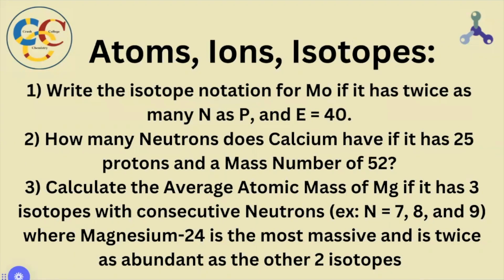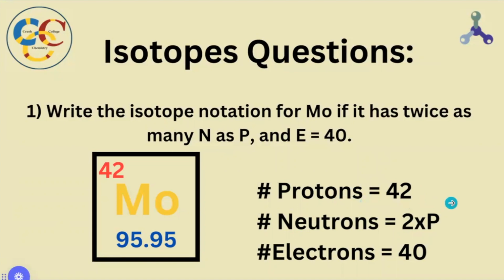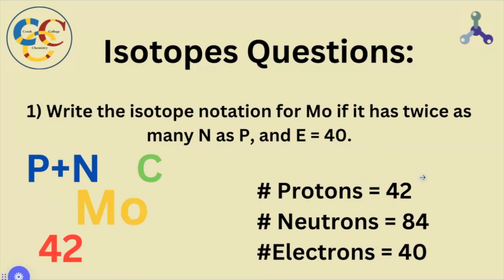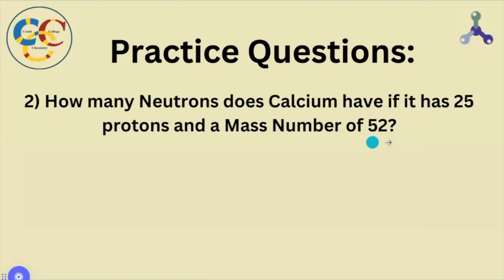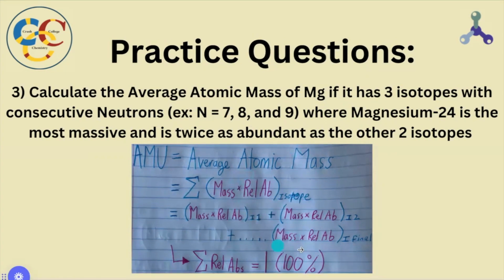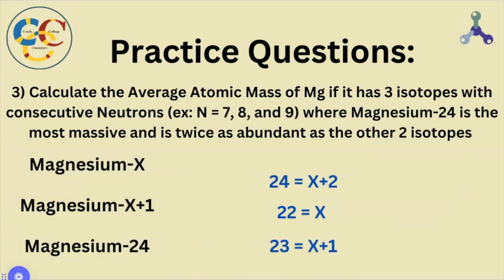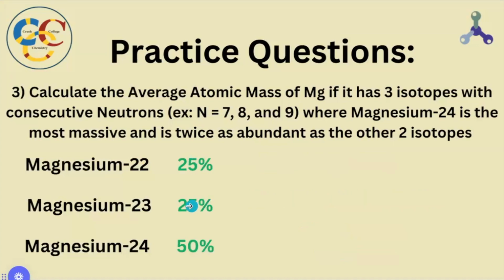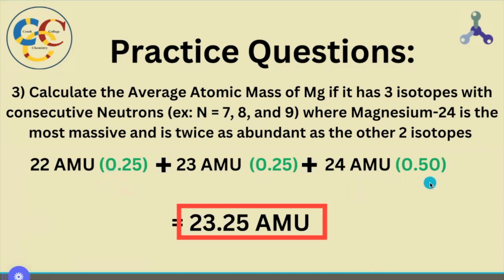Key Chemistry Problems: Atoms, Isotopes, Ions, and AMUs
Chemistry Problems: Atoms, Isotopes, Ions, and AMUs
In this video cover key problems in the realm of atoms and the ways they are built